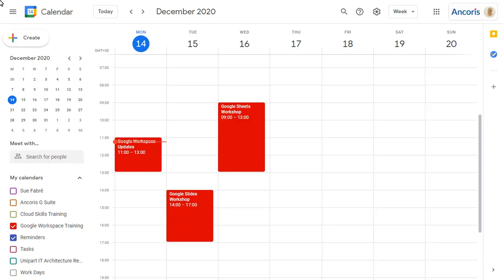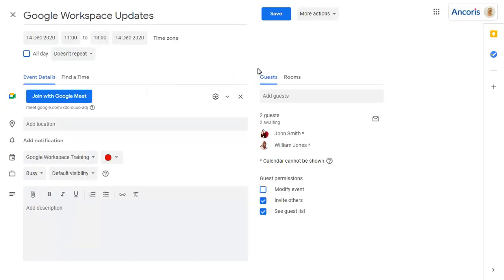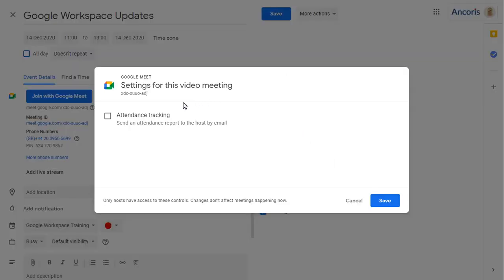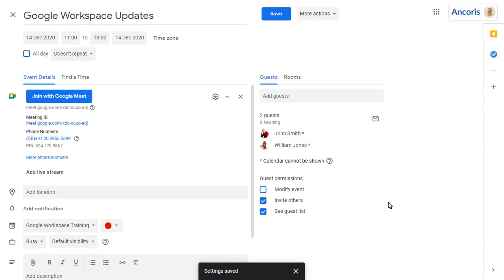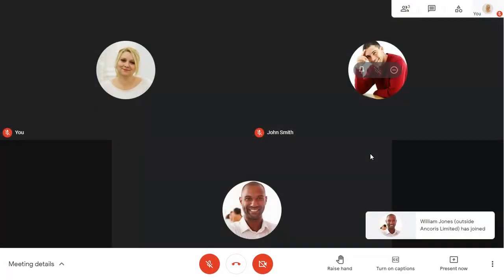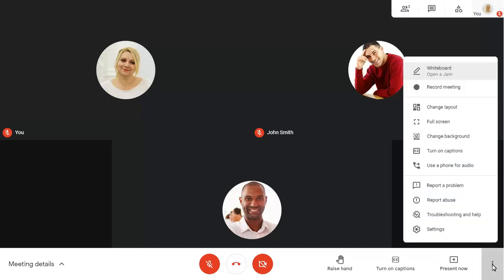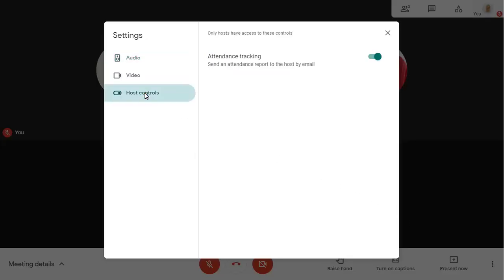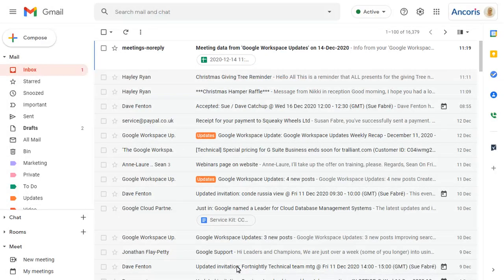Attendance tracking in Google Meet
Attendance tracking reports are available for meetings and can be enabled via the meeting itself, or the calendar invitation that the Meet link is added to.